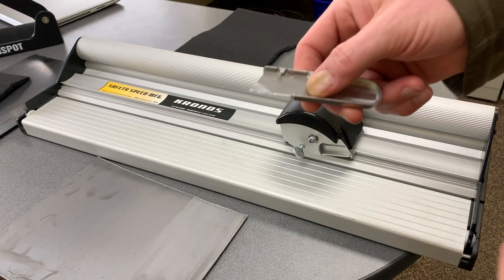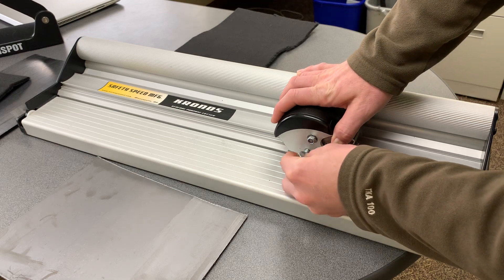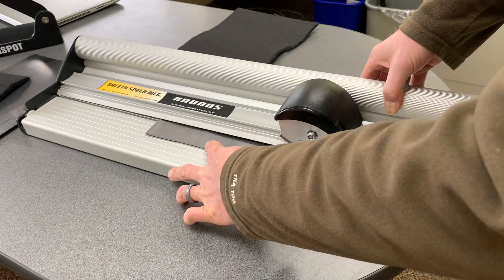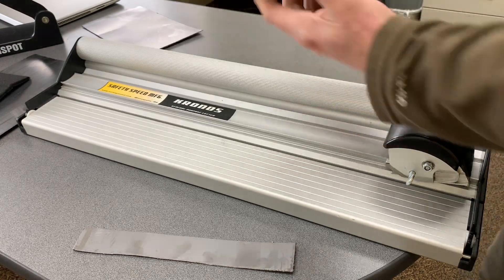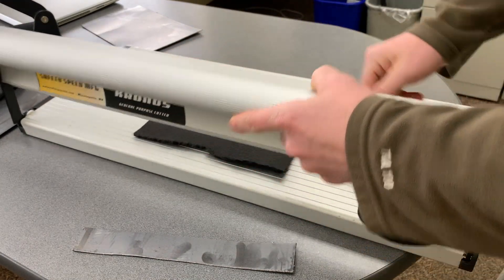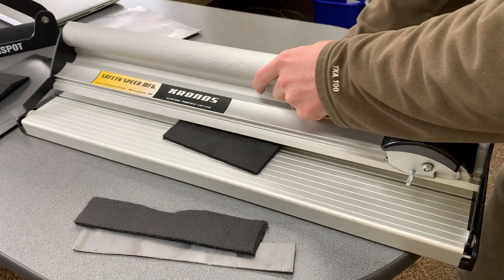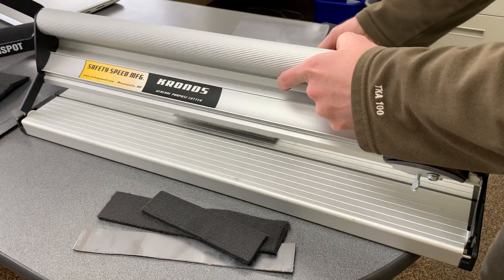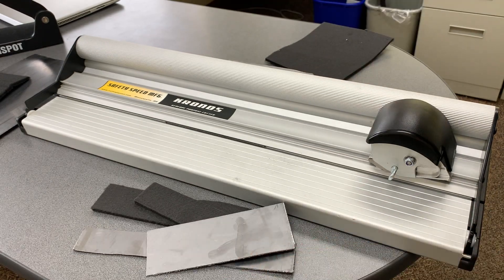Cutting Graphite Foil on a Desktop Cutter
In this video, Steve is cutting Graphite Foil, an excellent sealing material for high temperature, high-pressure transfer of liquids, gases, steam,
chemicals and corrosives. It is manufactured from purity, high crystalline natural graphite flakes, which are processed into continuous foil by special acid and thermal treatments to produce expanded graphite crystals. The expanded graphite crystals are then formed into foil through a calendaring process without any resins and binders.